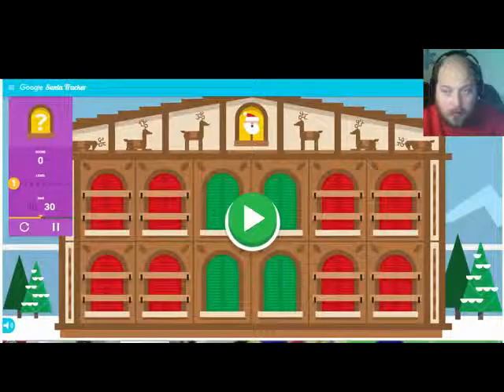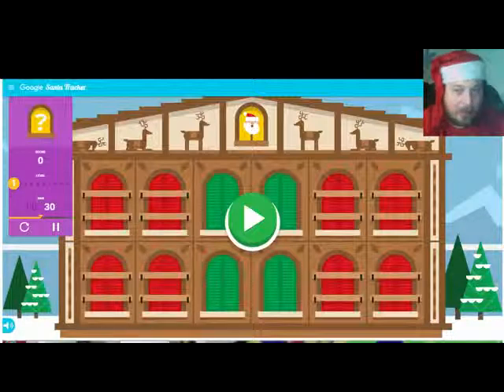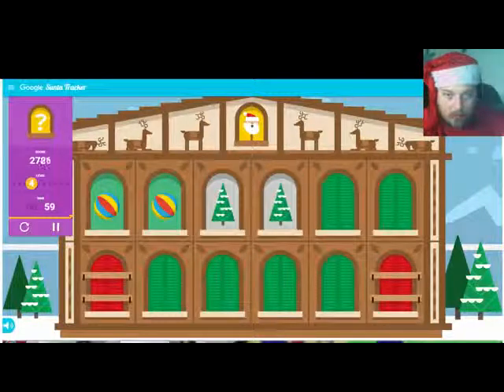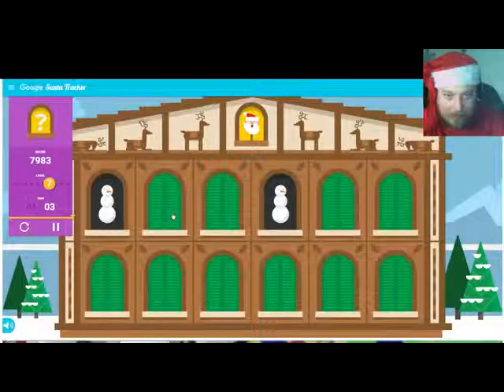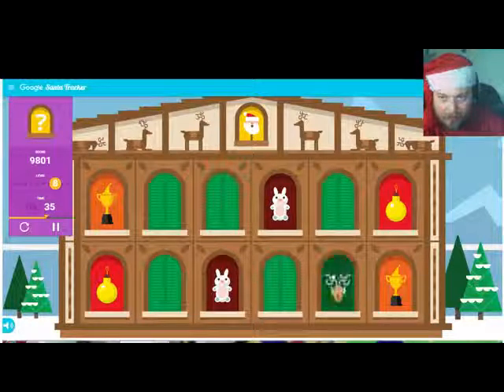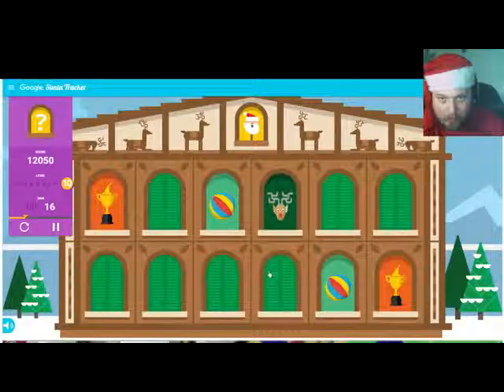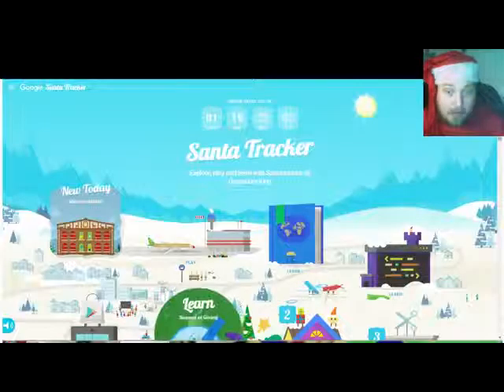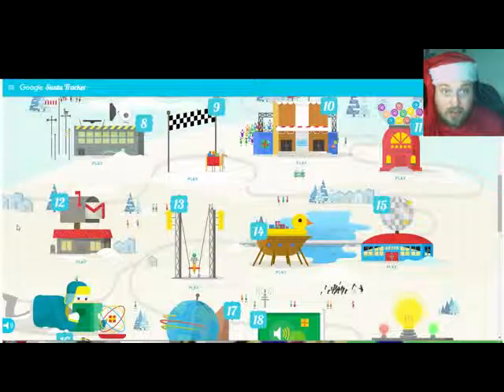11TH GAME OF CHRISTMAS|Memory